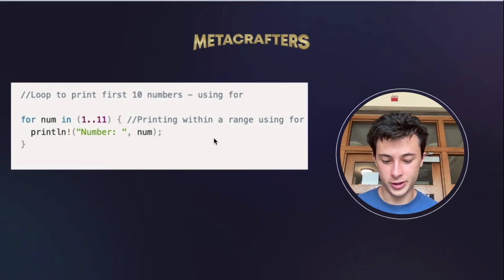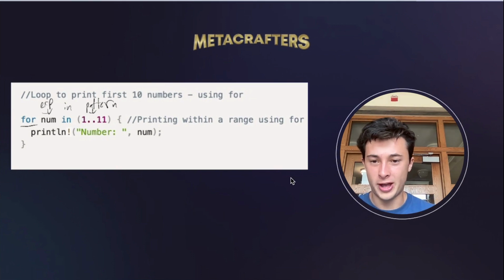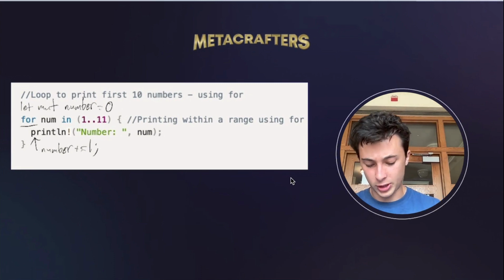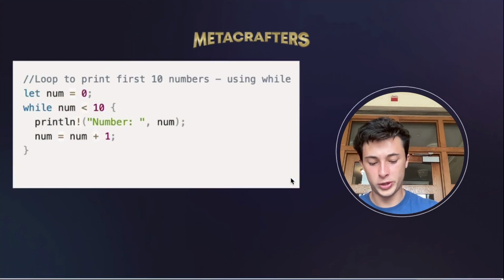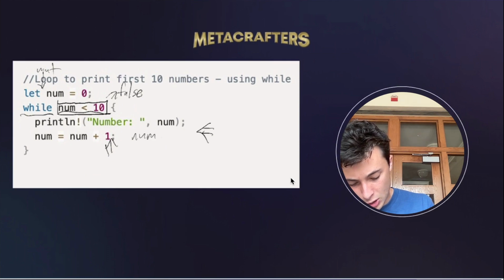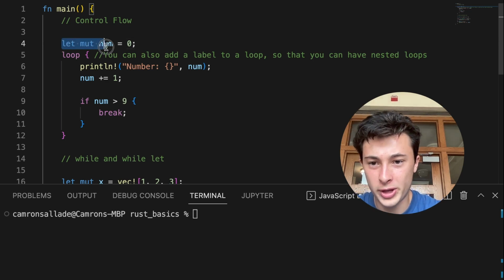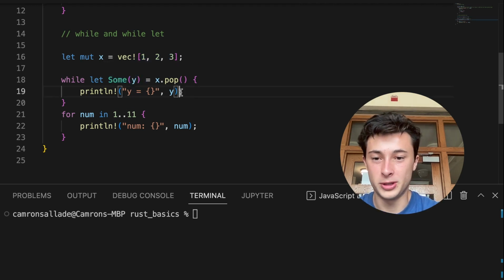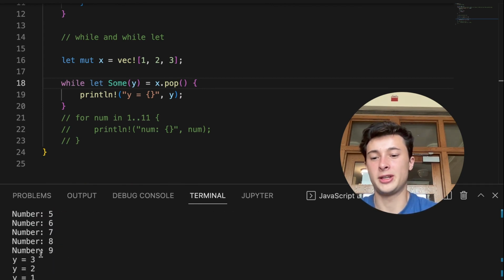Control Flow, Loops and Conditioning in Rust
Control flow in Rust is largely controlled by conditional expressions and looping.

This video will walk through these important concepts. This video is from the Metacrafters.io solana intermediate course, from module 'Rust for Solana', lesson 'Basics of Rust' page 11.  Complete the course and assessments to earn a credential NFT and crypto rewards.